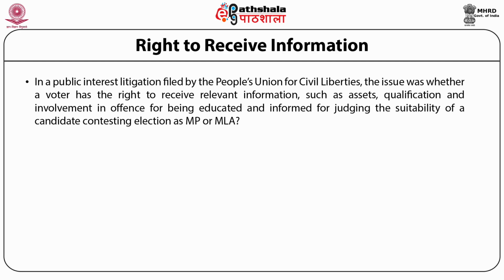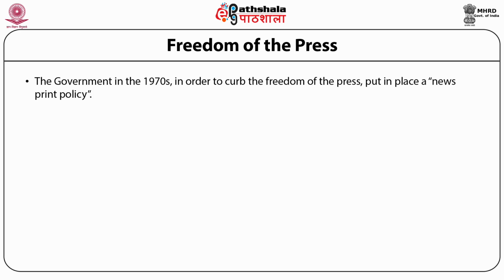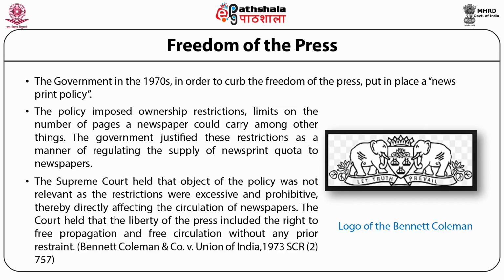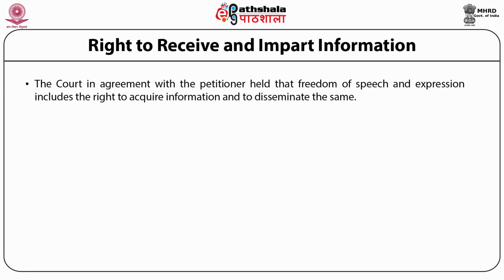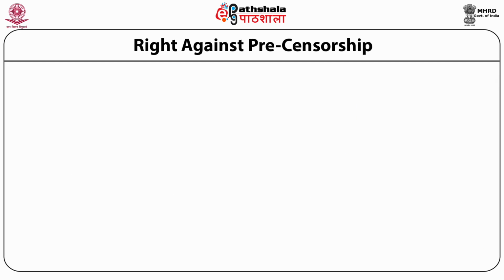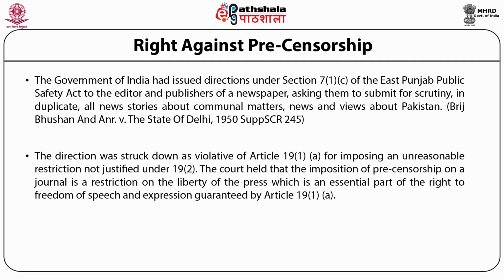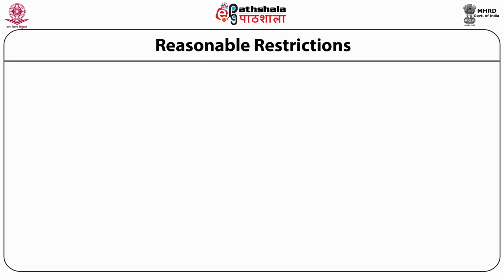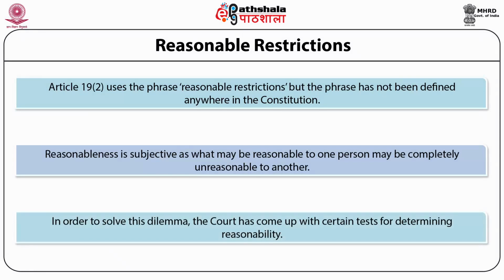P 4 M08